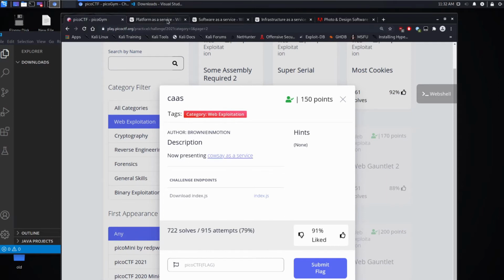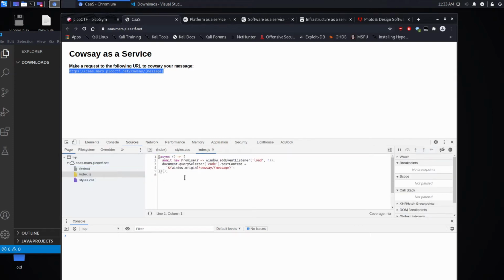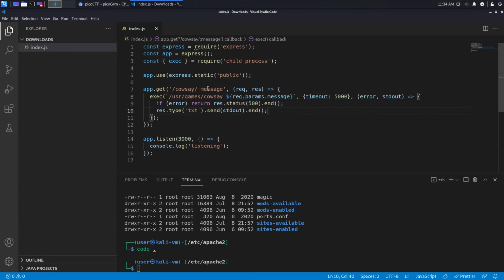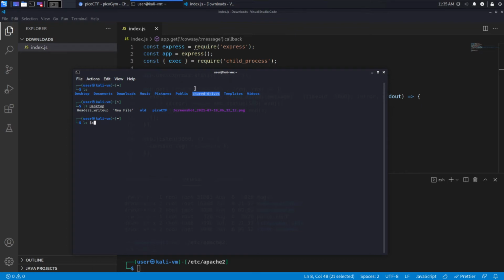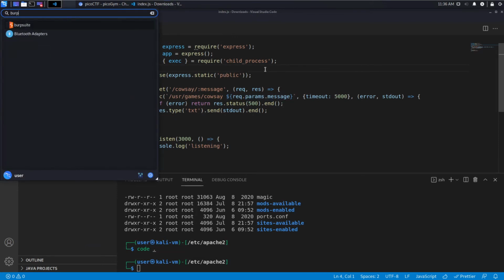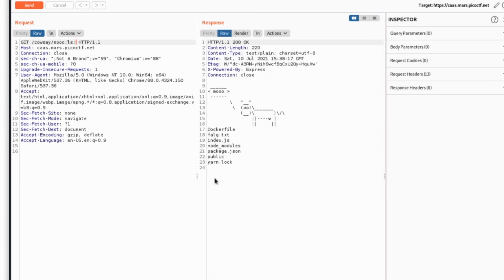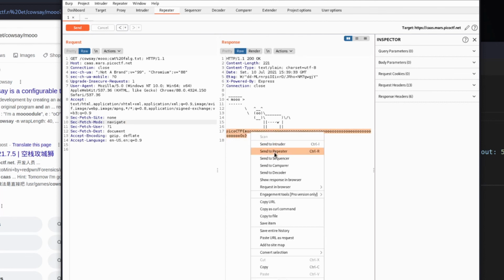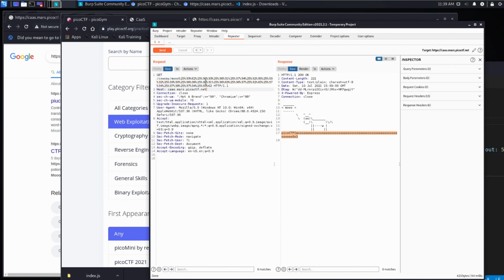PicoCTF Walkthru [33] - caas (Command injection)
Running through the 2021 CMU PicoCTF. Analysis and walkthrough of the challenge "caas"